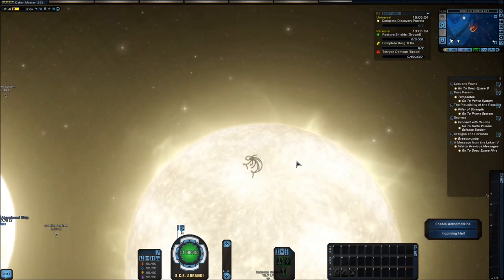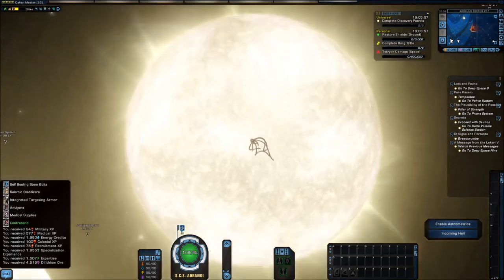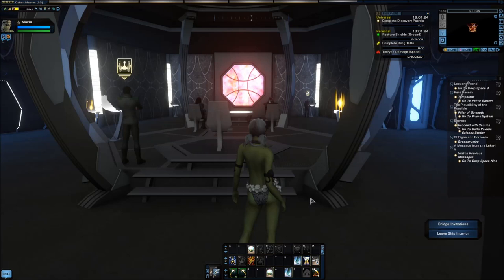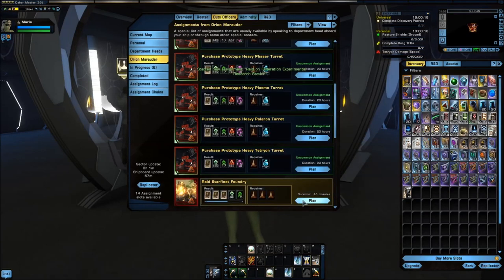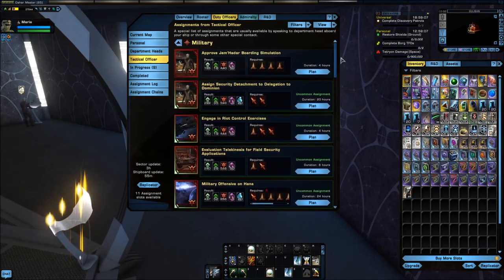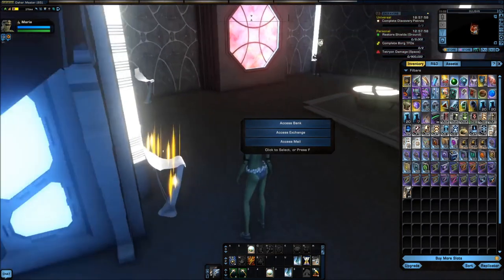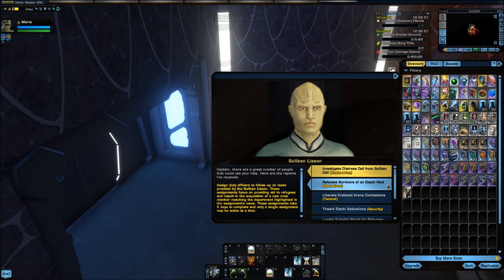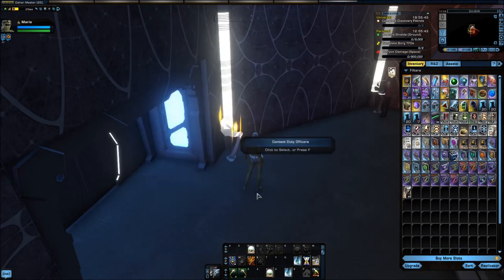Star Trek Online - Teacher's Corner - The Suliban Cell Ship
If you have questions about this or other Star Trek Online topics, feel free to drop by our Discord